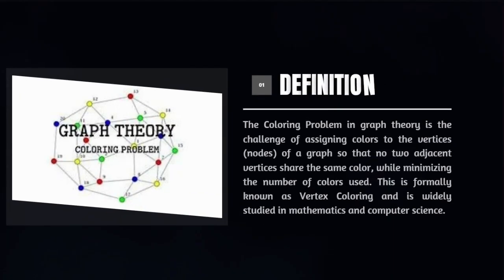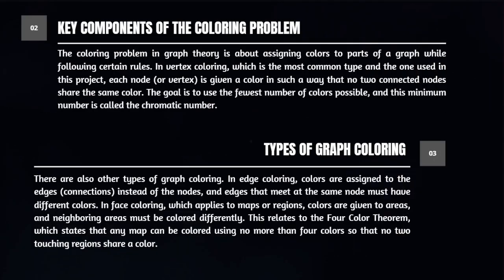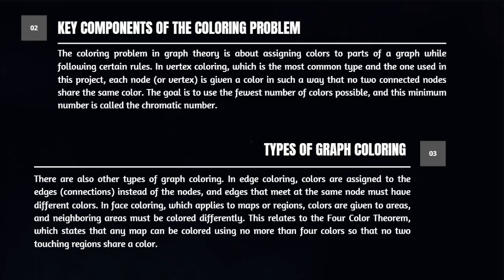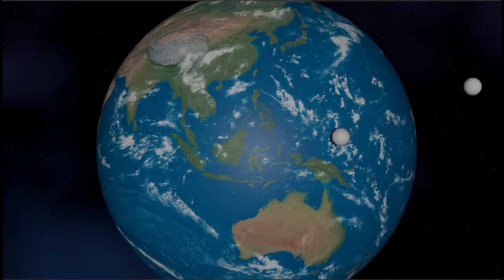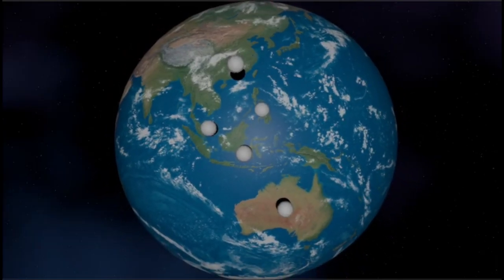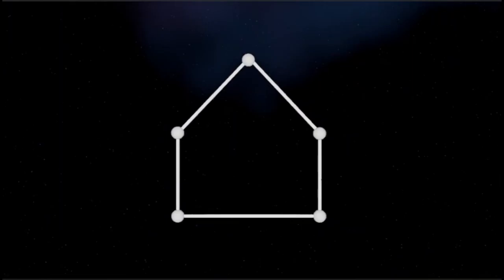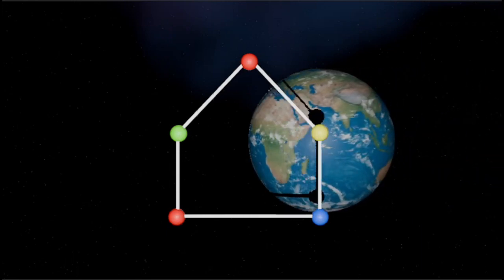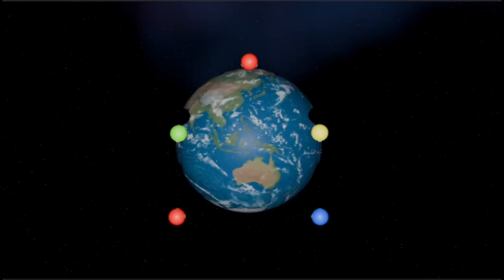Graph Theory - Coloring Problem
Ayrton Pandelaki
Sistem Informasi B